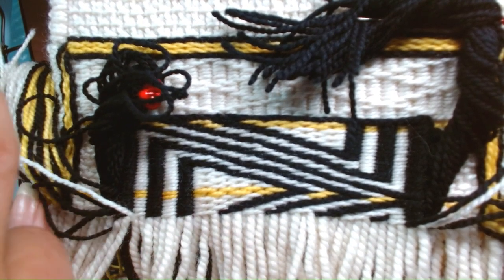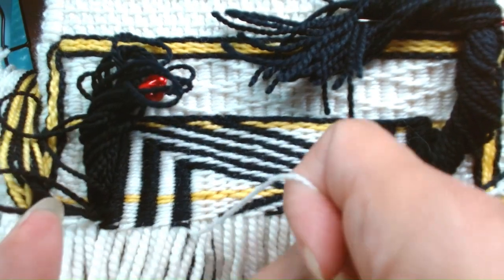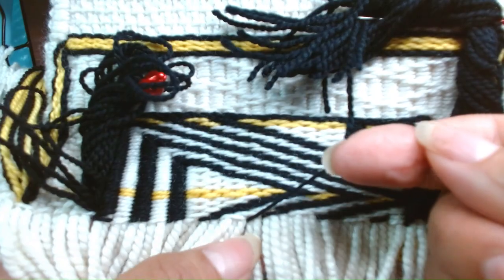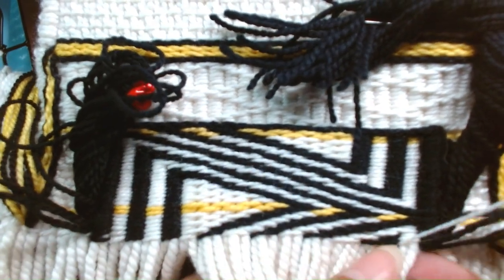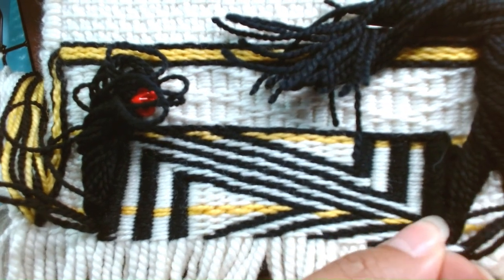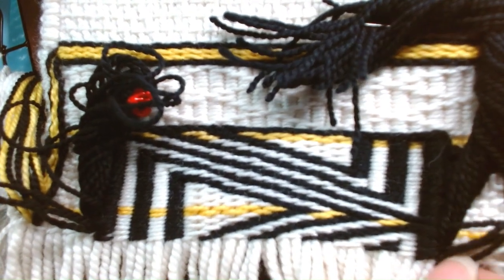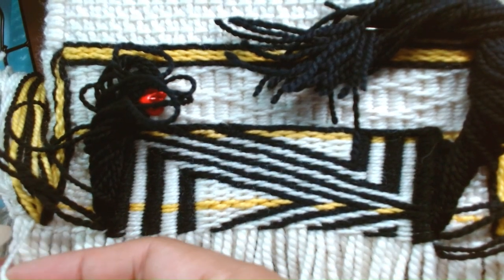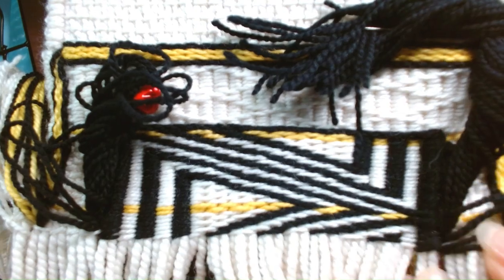W5 row 30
Tlingit Artist Shaadootlaa Iyall weaves Raven's Tail lightning pattern, week 5 row 30